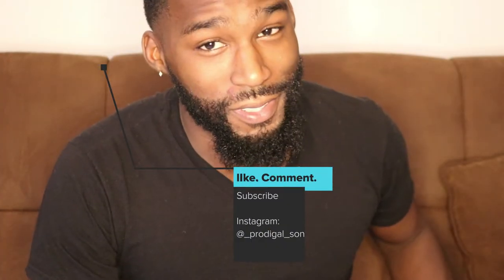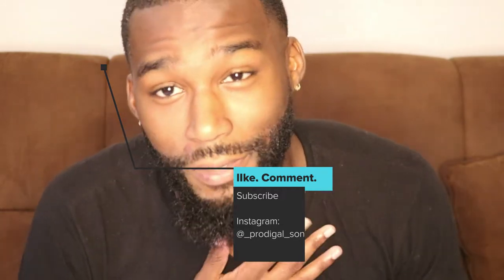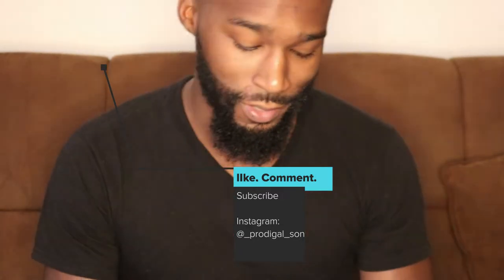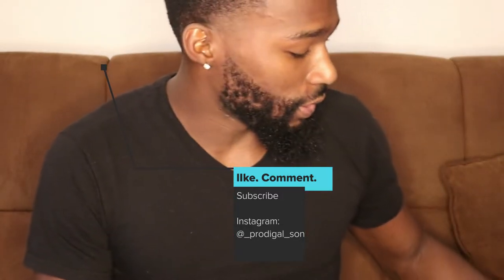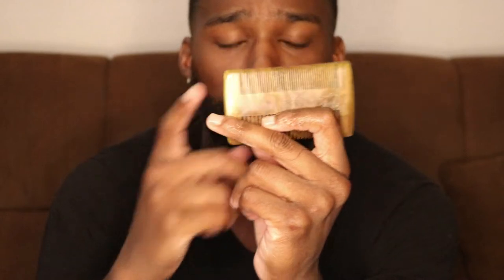How to style your beard!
Welcome to Rozay's World! I'm your guy Rozay, discussing as per usual... FRAGRANCES! Your go-to guy for all things wearable that always has your best interest in mind for great smells. I will also be sharing my current beard and hair regimen, that will have you looking Fancy as F***! I will be giving my honest opinion about all things. Keep in mind that these are strictly my personal thoughts and opinions about all fragrances or products. Use/purchase at your own discretion. Enjoy!